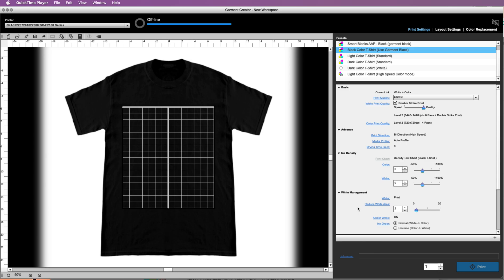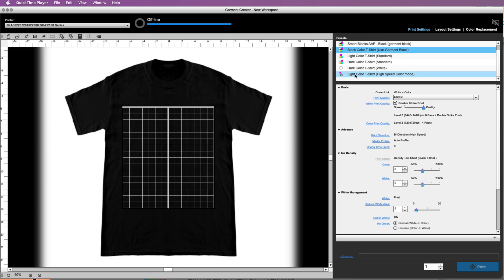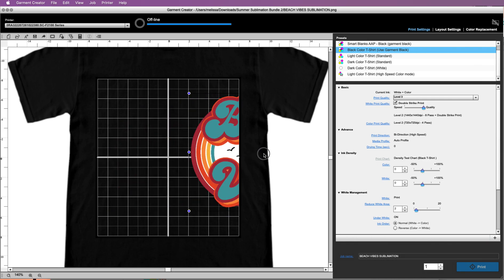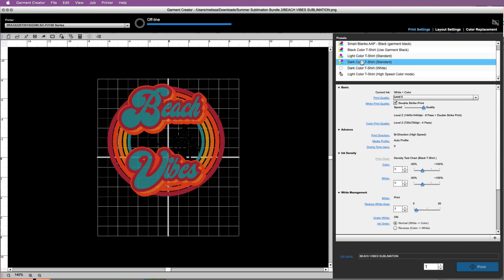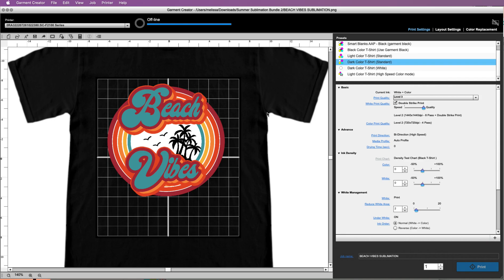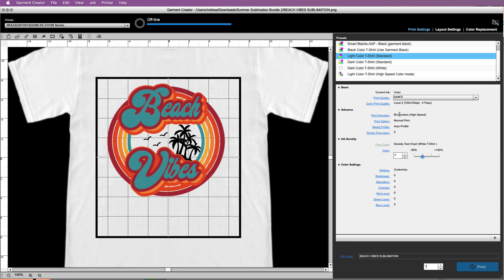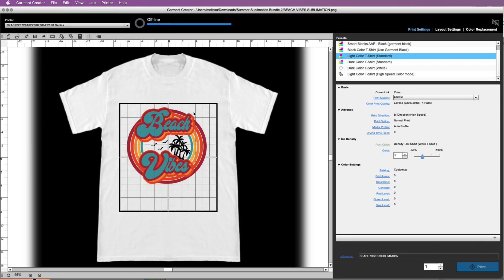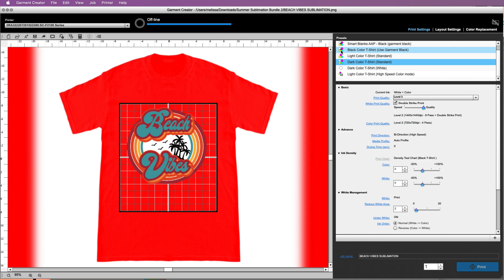Picking the Garment Creator Best Settings: Epson F2100 Beginner Tips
Epson F2100: How to Pick the Garment Creator Best Settings and Presets  | Silhouette School Blog 😍 If you're new to Epson Garment Creator and F2100 you may be wondering how to pick the best settings and what are pre-sets used for? This video will cover all of it! 👇 SUPPLIES and MORE INFO and IMPORTANT LINKS!👇

Looking for more help getting started and learning your Epson F2100 DTG and DTF printer including how to build your own Epson F2100 presets in Garment Creator? Check out all of my Epson F2100 videos here ➡️

👚DTF Supplies for Making DTF Transfers with Epson F2100 (Download the supply list

00:00 Introduction to Print Settings in Epson Garment Creator aka Presets
00:25 Overview of 5 Default Presets in Epson Garment Creator
00:51 Best DTG Preset for Black Shirt
01:14 Understanding Black Color T Shirt (Use Garment Black) Pre Set
02:11 Overview of Light Color Shirt (Standard) Preset
02:42 Dark Color T Shirt (Standard) Preset Overview
03:39 Light Color T Shirt (High Speed Mode) Preset
04:08 Comparing and Changing Print Settings for Quality vs Speed
04:45 Changing the Shirt Color in Garment Creator